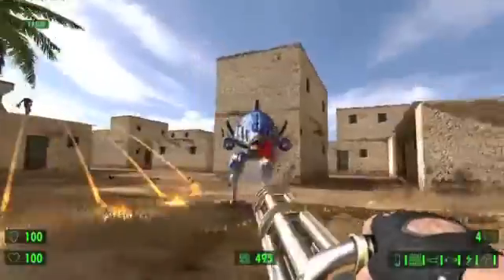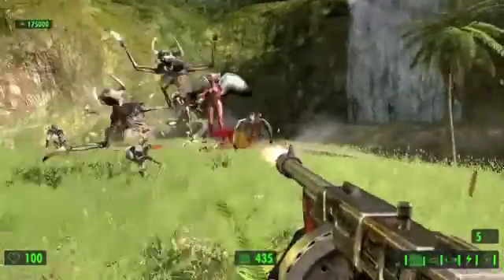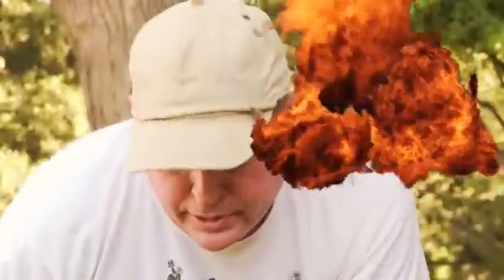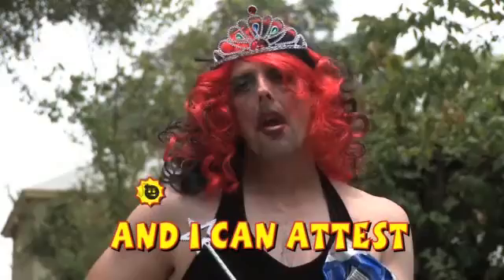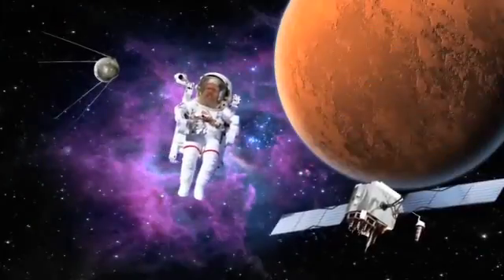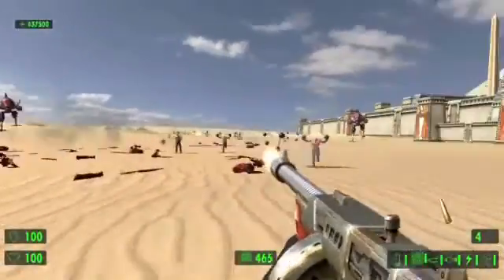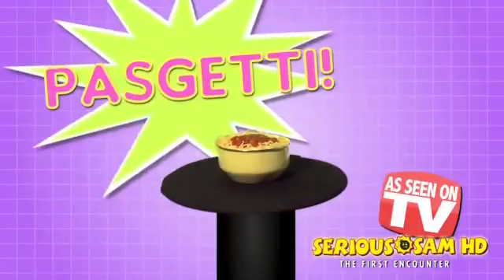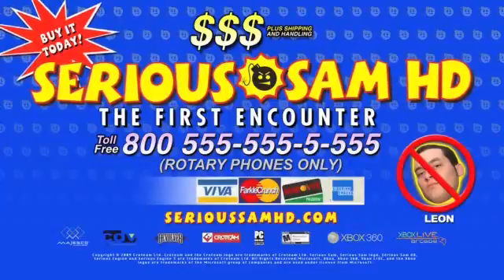Serious Sam HD - Serious Supermercial Trailer